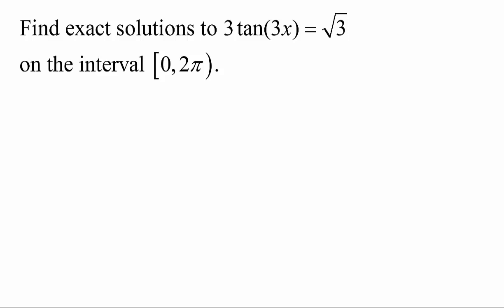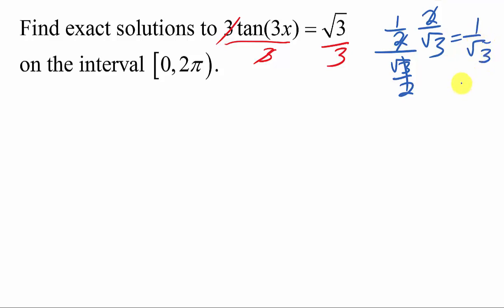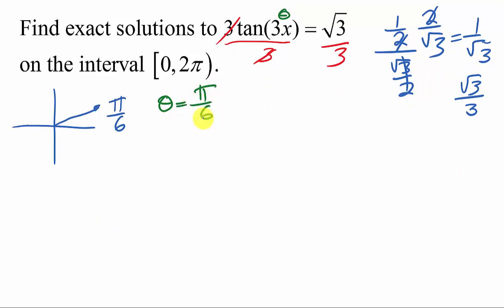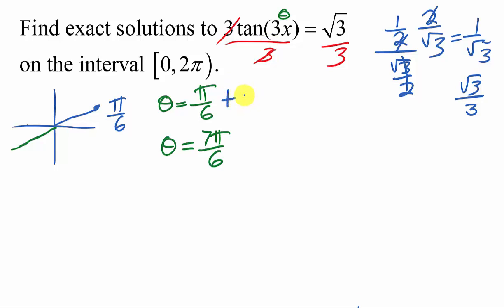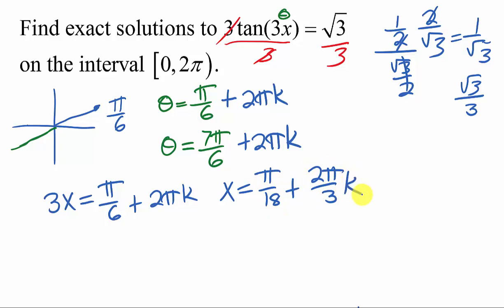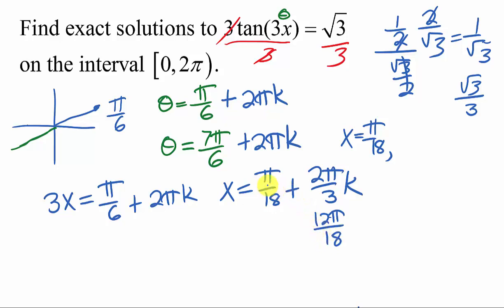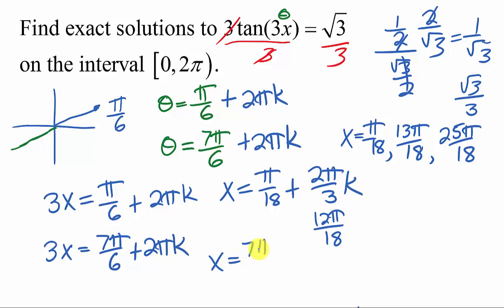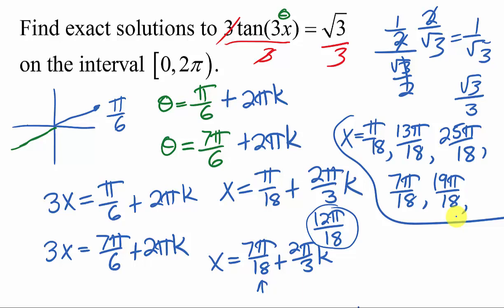Solve tangent equation with angle of 3x